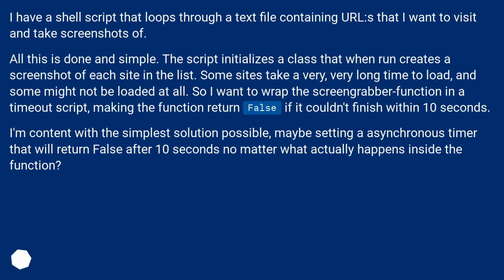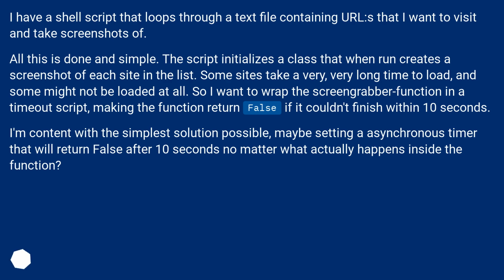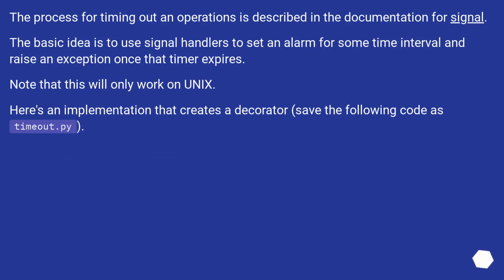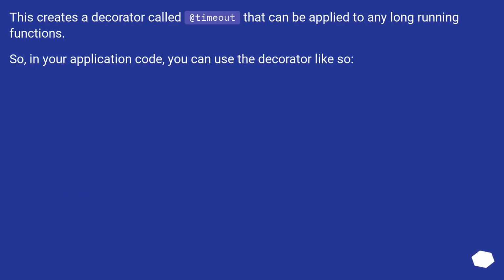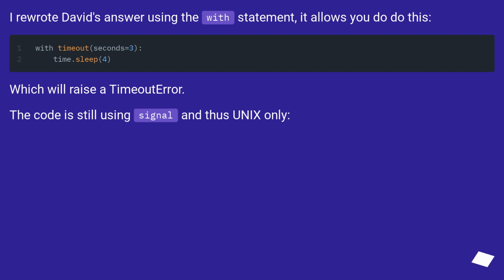Timeout function if it takes too long to finish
Chapters
00:00 Question
00:54 Accepted answer (Score 274)
02:20 Answer 2 (Score 193)
02:57 Thank you